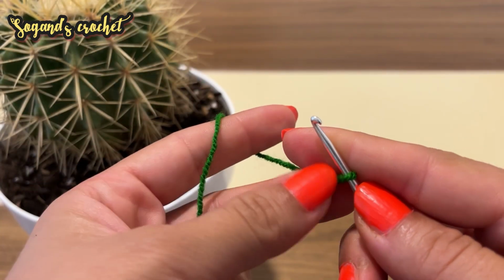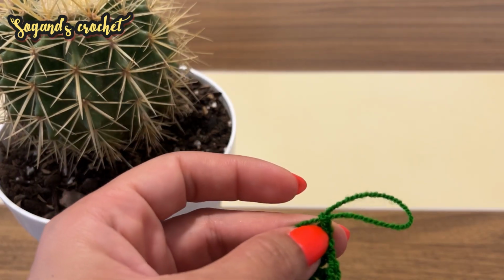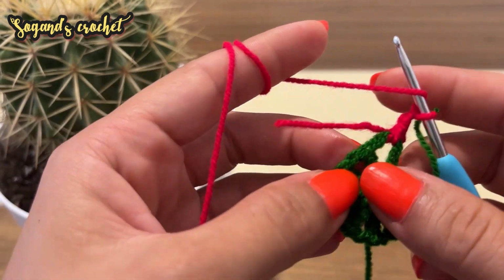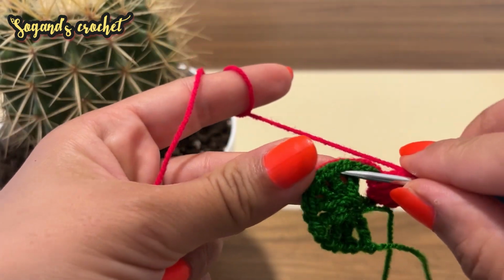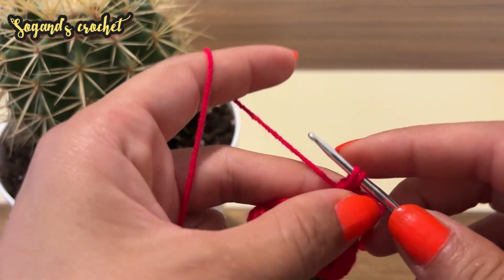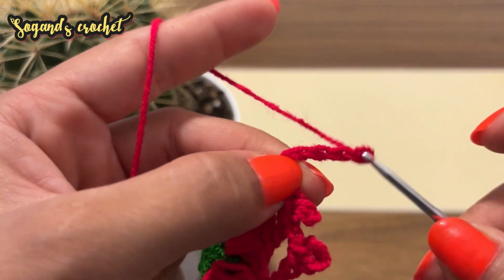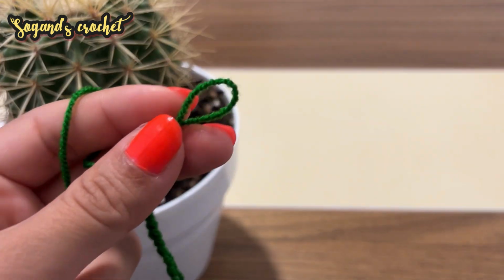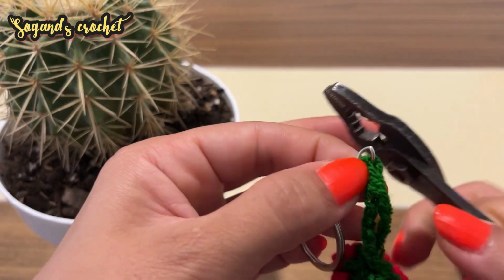SUPER CUTE flower tulip crochet key holder/key cover bag charm keychain crochet accessories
Hello friend! Today I make so simple and cute key chain with tiny pocket inside. If you are looking for some fun way to accessories you bag or purses, then these crocheted keychain is the best pattern. Regular crochet key chain free pattern with video tutorial. On the other hand, can be any design or shape that you choose, it’s often made using basic crochet stitches such as single crochet or double crochet. Below you will find a mix of tow flat the styles of crochet key chains make too adorable and pretty.